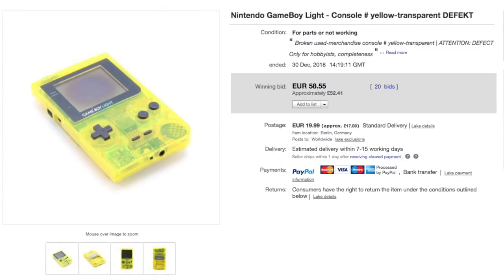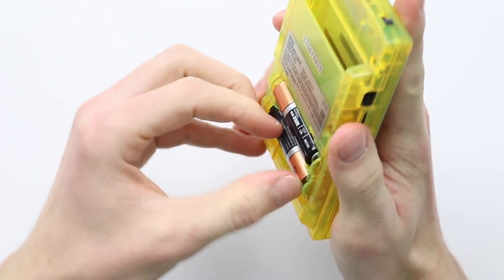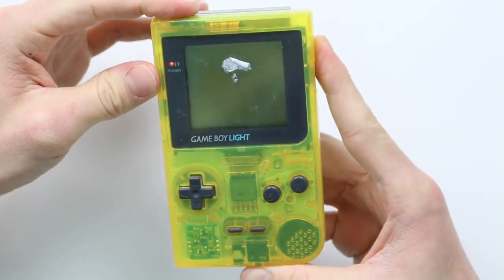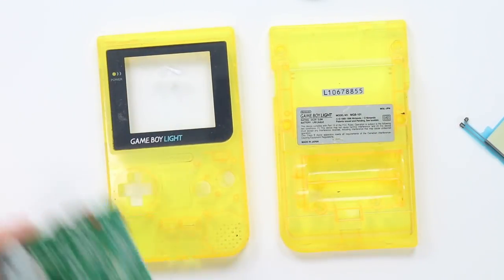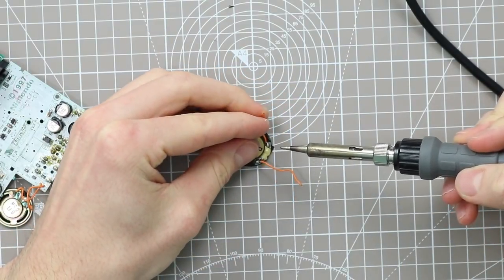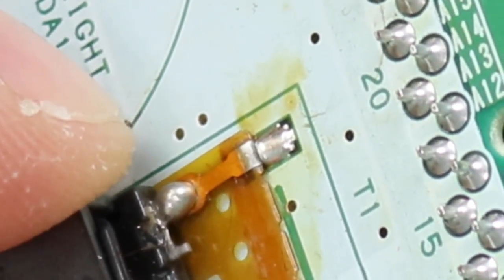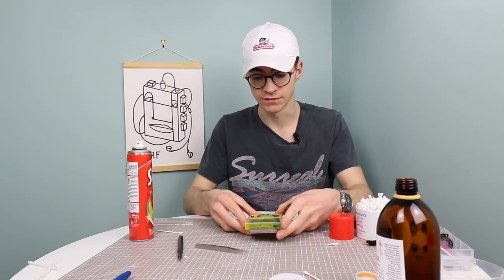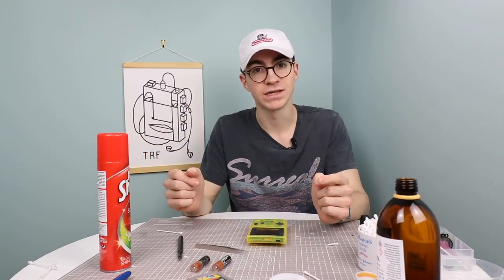Let's Refurb! - Limited Edition Toy's R' Us GameBoy Light!